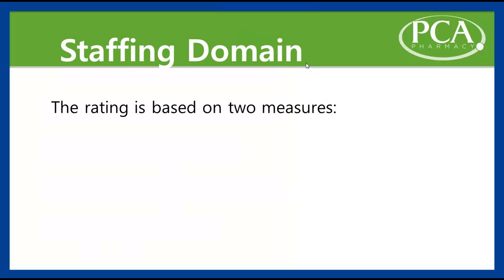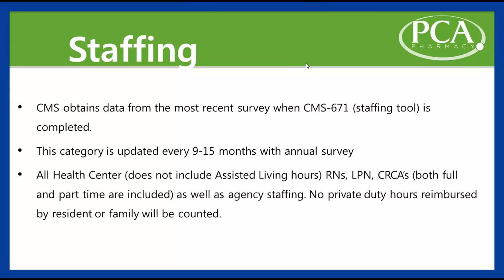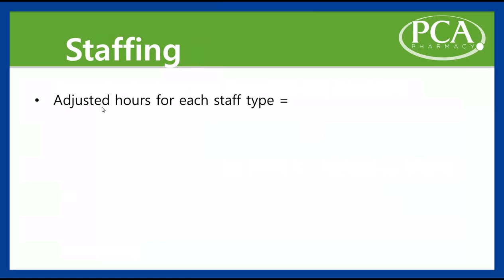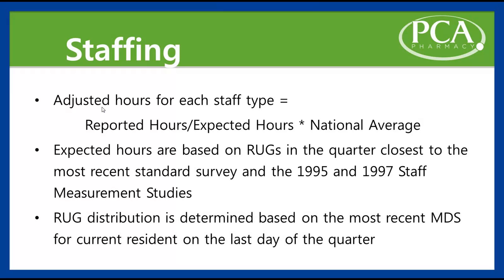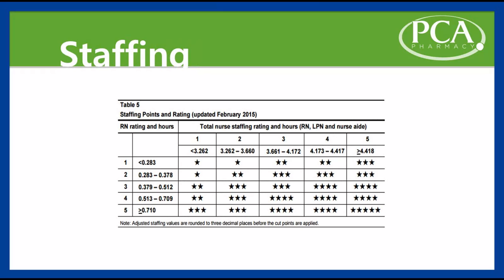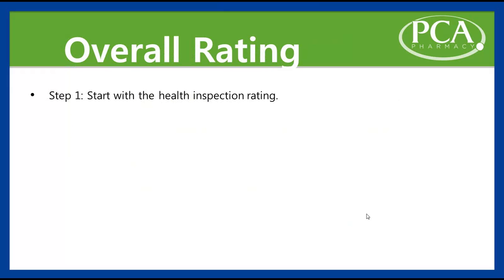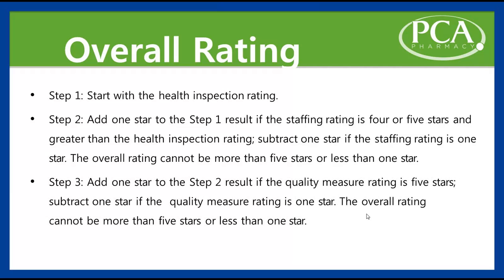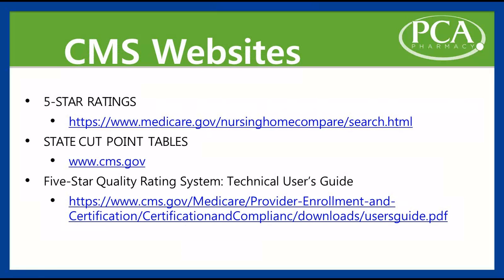Five Star Rating – Staffing Domain by Rob Leffler, R.Ph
Rob Leffler, VP of Clinical Services at PCA Pharmacy, discusses the Five Star Rating and Staffing Domain.